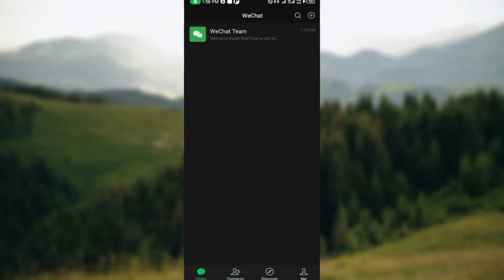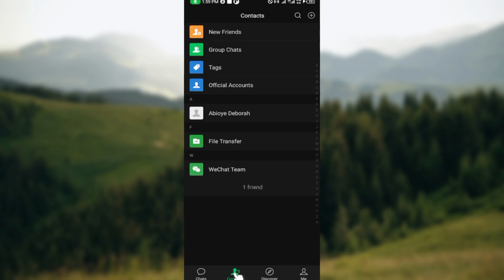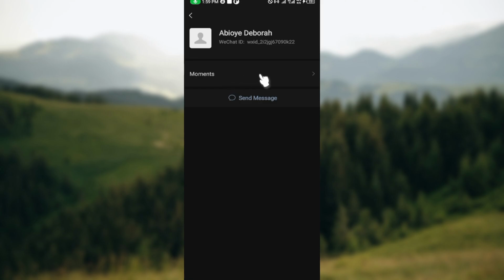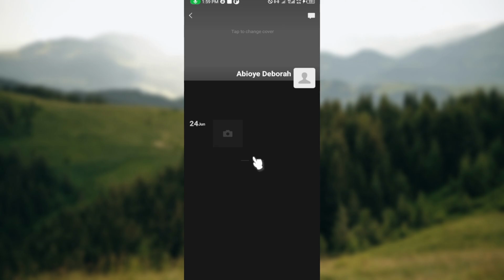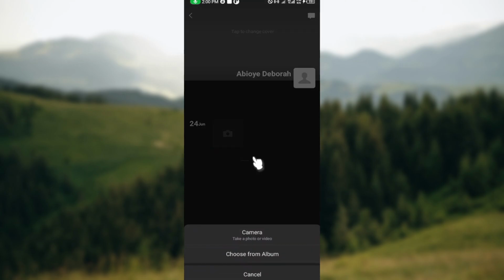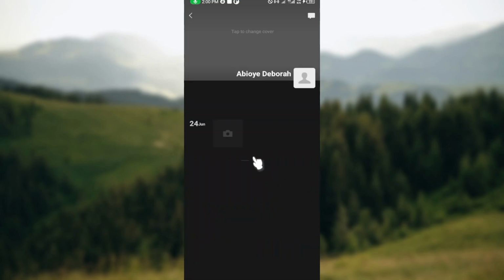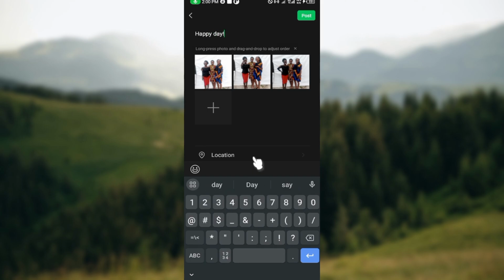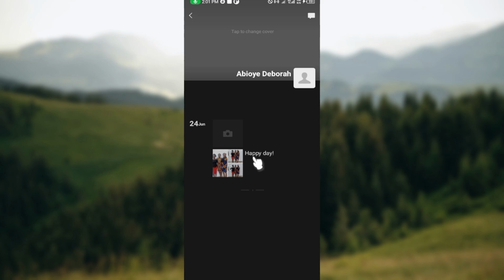How To Post WeChat Moments (Quick Tutorial)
In this video I will show you How To Post WeChat Moments. It would be good if you watch the video until the end so that you don't miss important steps.